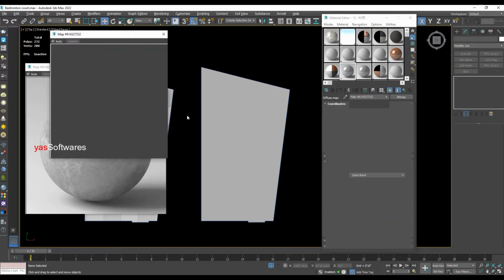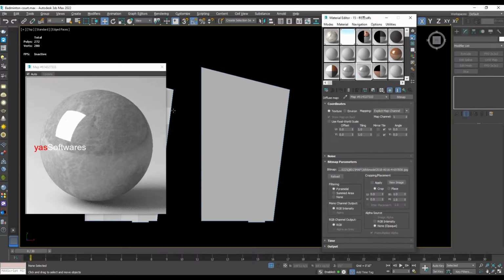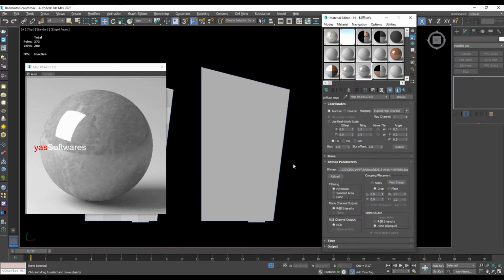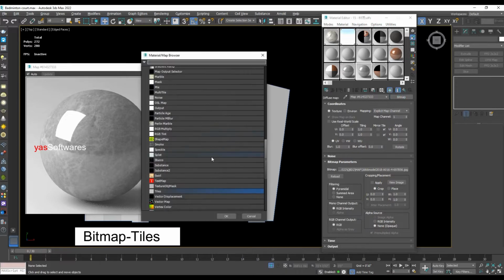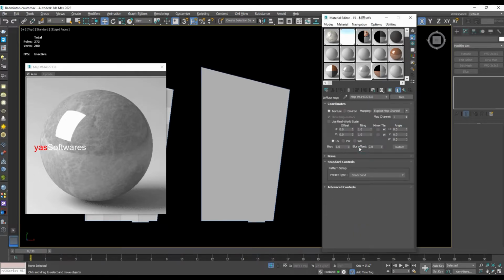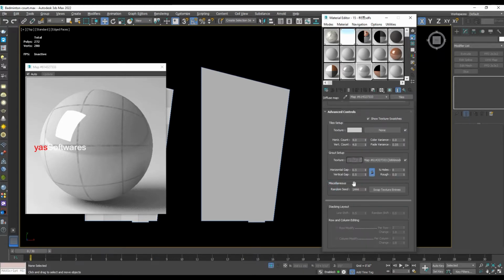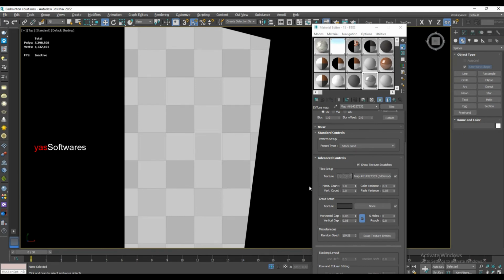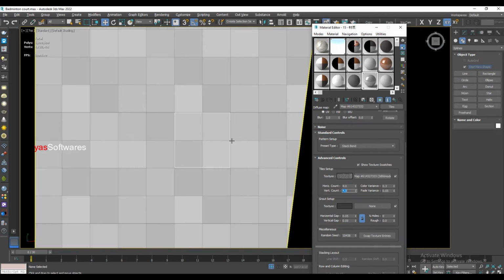How to create a floor tile in 3dsmax vray/floor material in 3dsmax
How to create tile in 3dsmax vray@yassoftware

Hi guys welcome to yasSoftware

I've explained that how to create a tile in 3dsmax2022 vray??/how to crate a floor material in 3dsmax

This video is helps to beginners,
Contents
what is Grouts in tiles?
Grouts material?

Modifiers tools used:
uvw map
Material Used:
Tile and settings